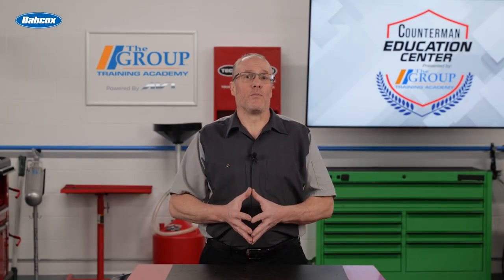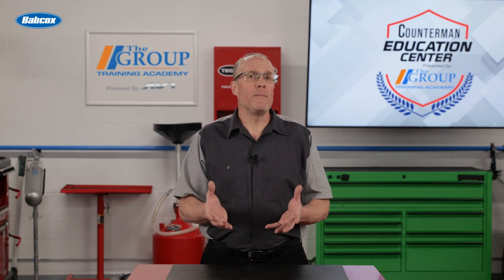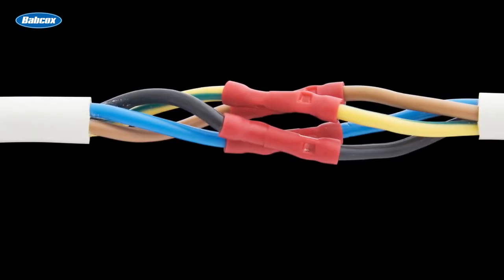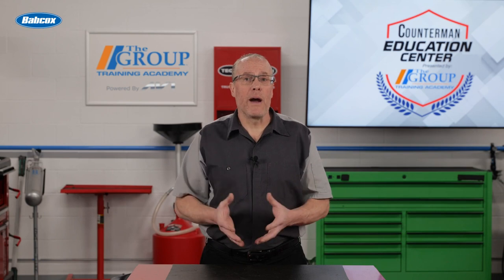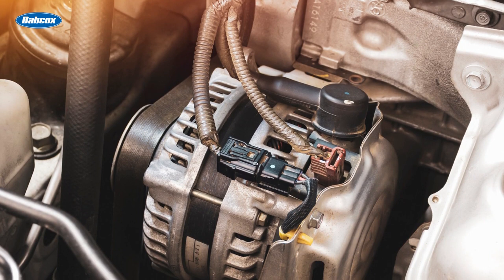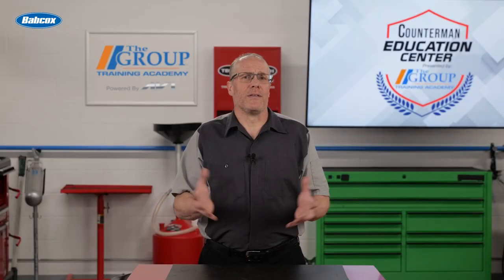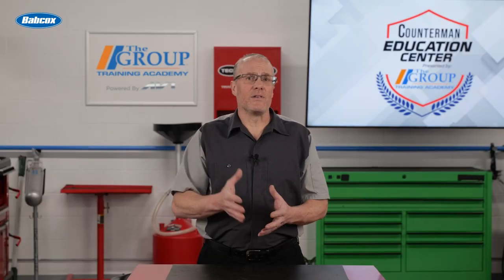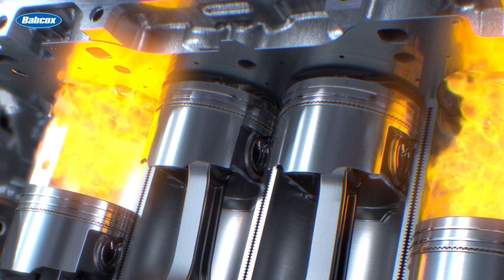Fundamentals of Automotive Electrical Systems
A vehicle electrical system is called upon everyday to do more and more. Without this basic system and its components, our sophisticated capabilities we have all come to love and depend on simply would not function.